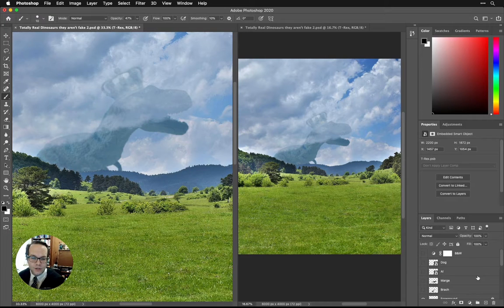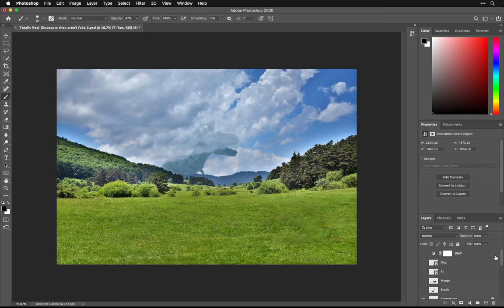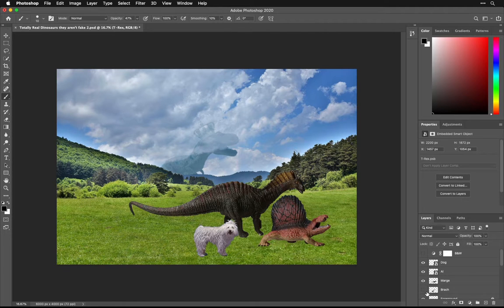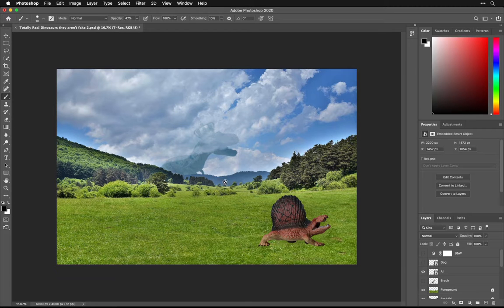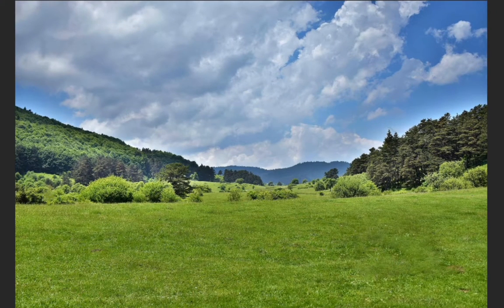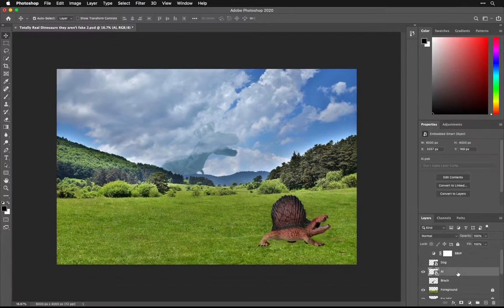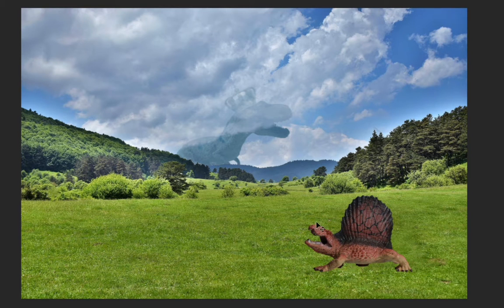Basic Composition in Photoshop (PS Intro Part 11)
Introduction to Photoshop created for my class at PNCA covers Basic Composition in Photoshop